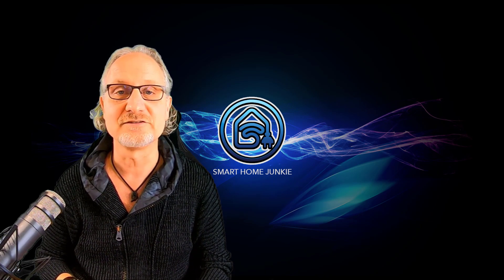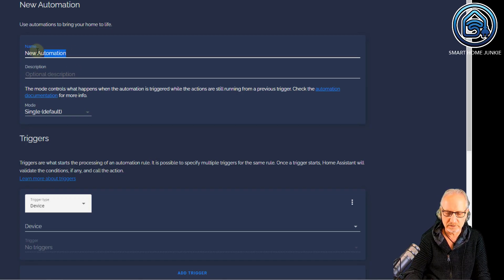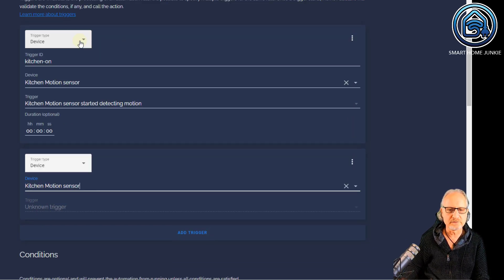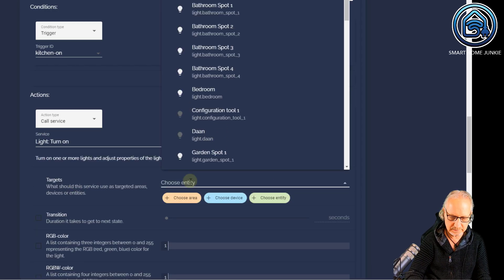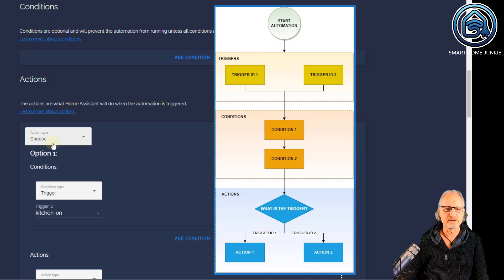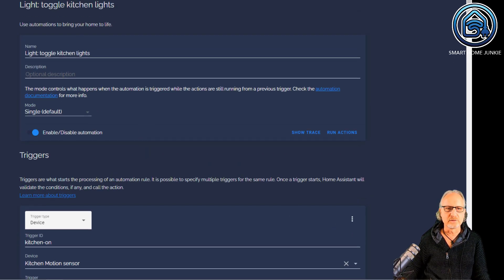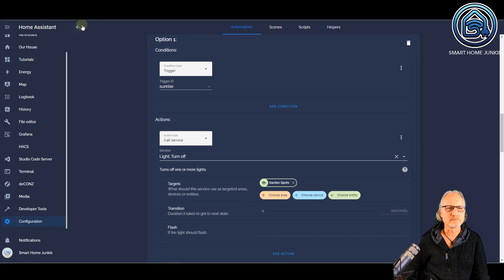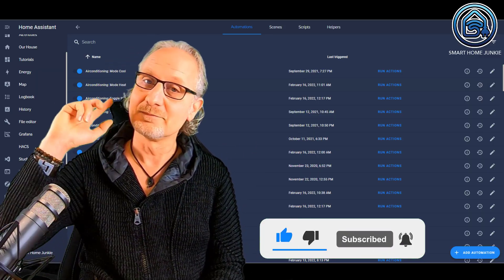How to use Trigger IDs in Home Assistant - Tutorial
Create advanced automations with Trigger IDs in Home Assistant. Using Trigger IDs will diminish the number of automations you need to create in Home Assistant. With Trigger IDs, you can handle multiple triggers and their conditions within only one automation!!! Stop creating too many automations, use Trigger IDs instead to create your smart home!

I cannot create these videos without your support!

Check my channel for more awesome Smart Home tutorials:  @Smart Home Junkie

Contents:
0:00 Introduction
0:26 General explanation automations
1:48 Create first automation with Trigger IDs
9:22 Create second automation with Trigger IDs